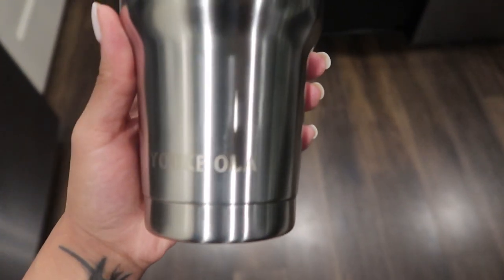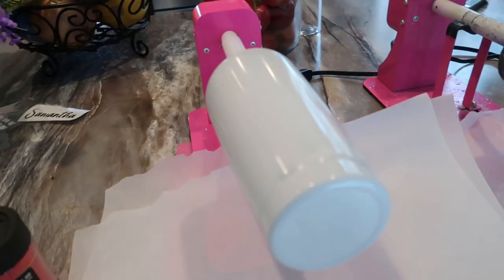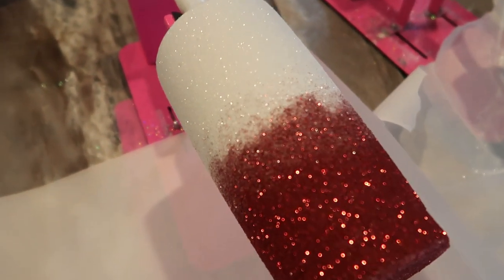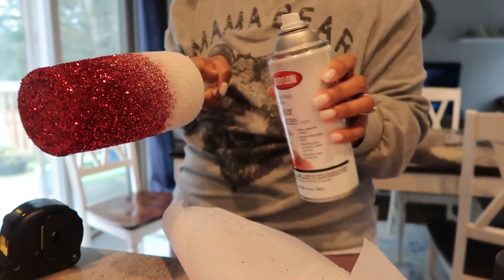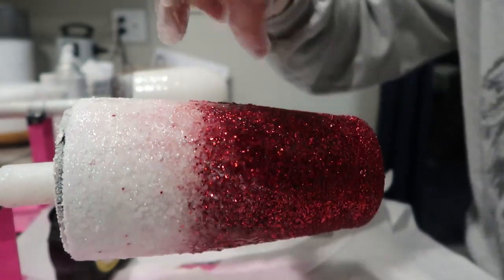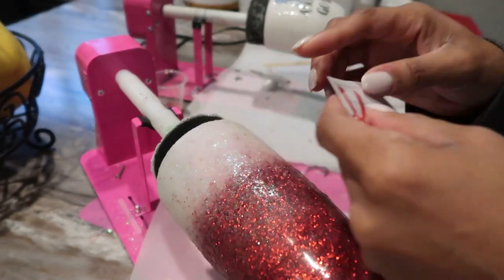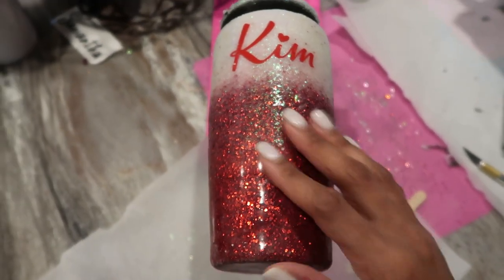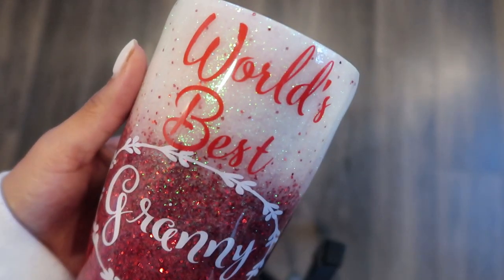HOW TO MAKE A GLITTER TUMBLER| RED + WHITE OMBRÉ GLITTER TUMBLER TUTORIAL| epoxy + loctite method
Hope you guys enjoy this tutorial on how I make my glitter tumblers. Todays video is a red + white ombre custom glitter tumbler. I will have all of the products used listed below. Please sound off in the comments if you like this type of video!

My Etsy store:

Items Used

Tumblers (Bulk)
Tumbler (single cup)
Epoxy - (alumilite)
Glitter - Red chunky
glitter- Red fine
glitter - White
adhesive spray (loctite)
krylon clear cast top coat
Tumbler Turner
Cricut Explore air 2
Vinyl pack